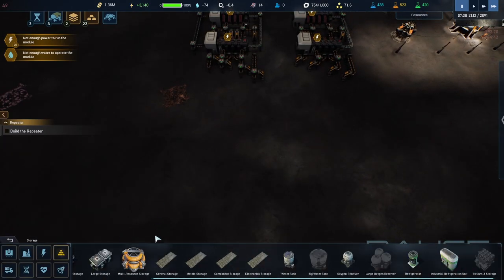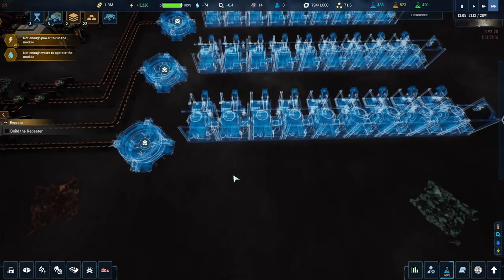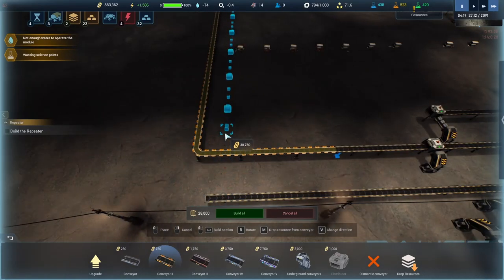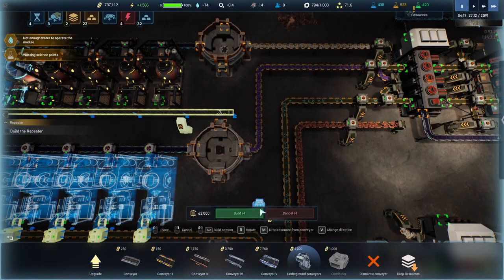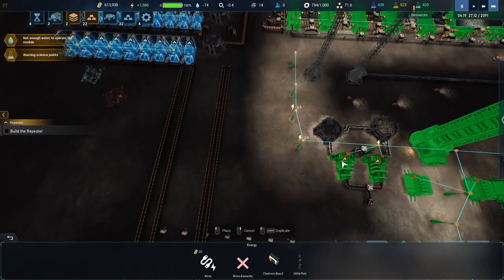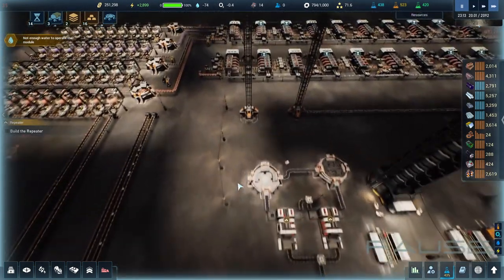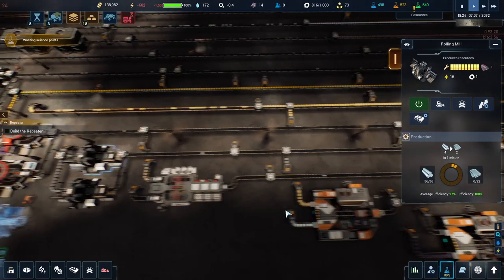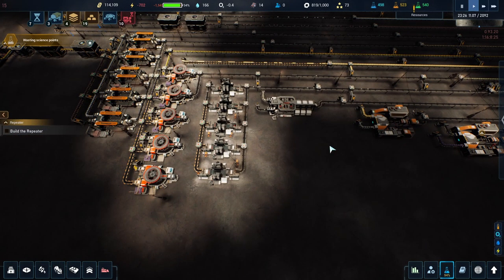The Crust - Massive Smelting system for our ItemBus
The Crust is a factory automation game that takes place on the moon, but not just on the surface of the moon we get to venture deep into the darkness of the moon to setup automation and colony of people. The game has an interesting story and deep game mechanics to learn about, so lets strap in and head to the moon and lets get automating!!!

In this episode we will build a much larger smelting system for the item bus we are completing, also we are going to upgrade the smart brick factory and a few production lines to make more items.